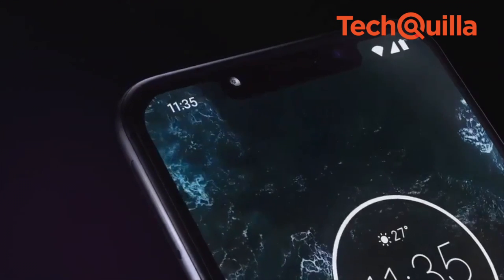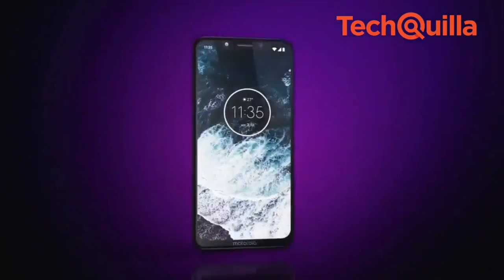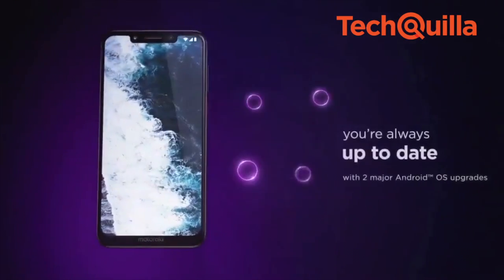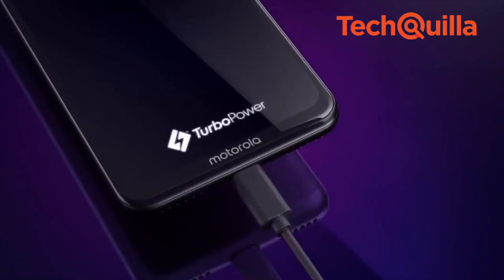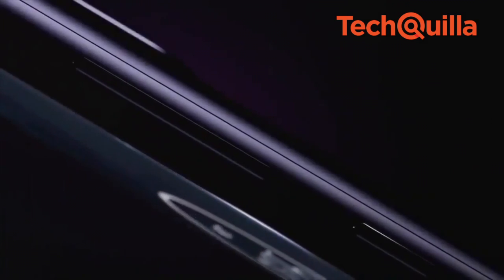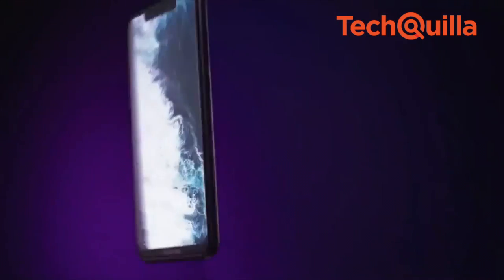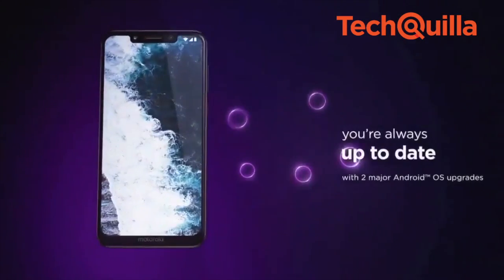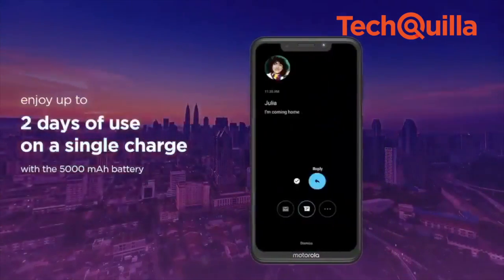First Impression | Motorola's first Android One smartphone now to India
Chinese smartphone company Lenovo-Motorola on Monday launched its first Android One device "Motorola One Power" in India for Rs 15,999. Android One means the device will have the latest Android version and regular security updates. The device with Android Oreo 8.1 OS comes with 6.2 inch 19:9 Max Vision Full HD+ display.